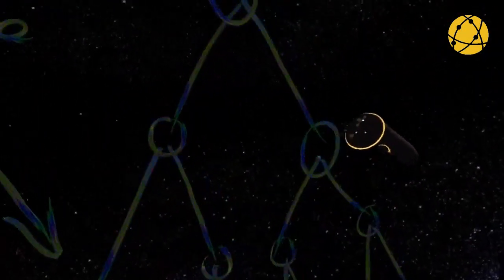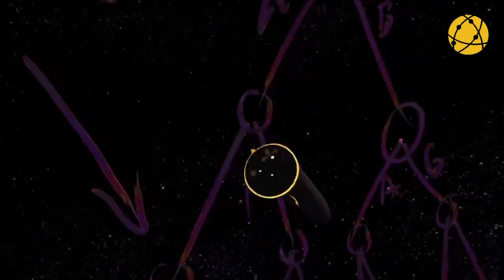Transaction networks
Complex scripts allow for a network of transactions that can have conditionals, functions, oracle interaction, locking mechanisms and more.

The real-world applications are huge.